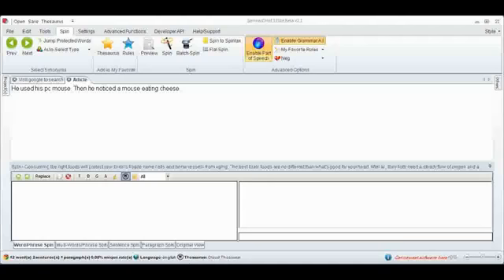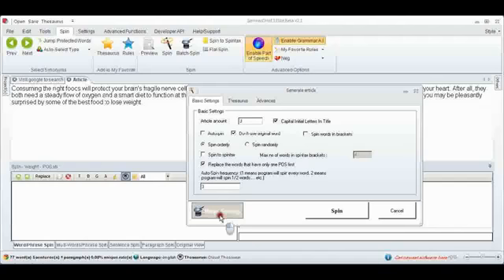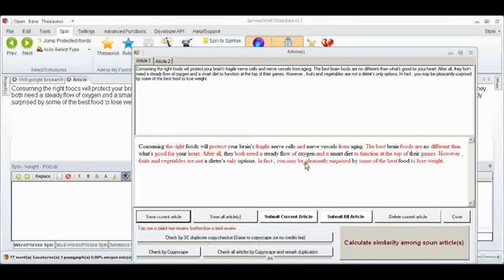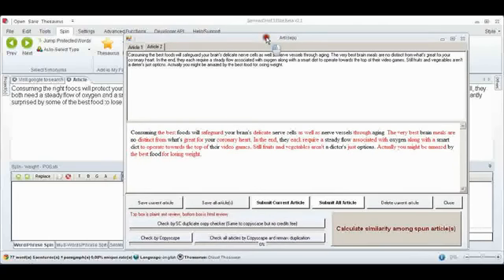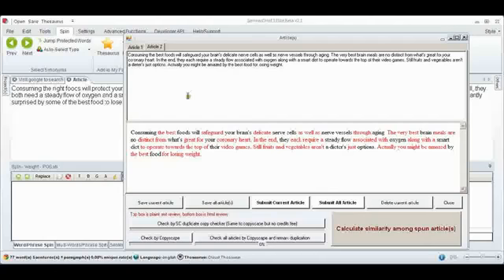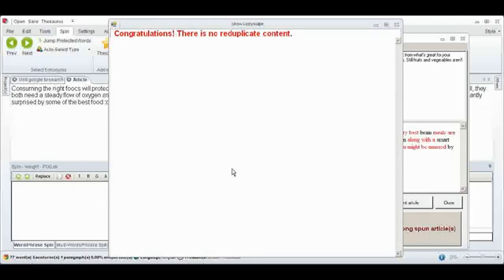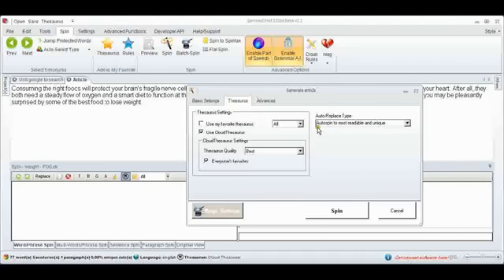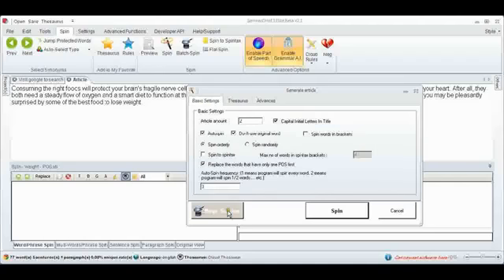SpinnerChief 2 Magic Settings